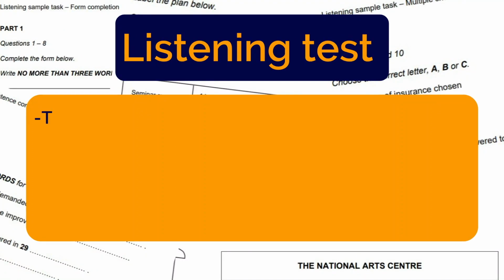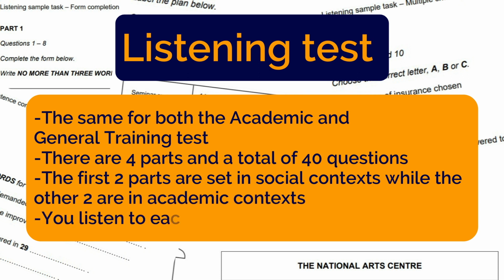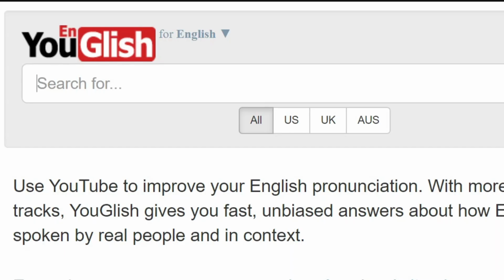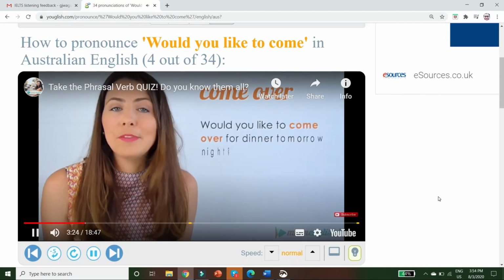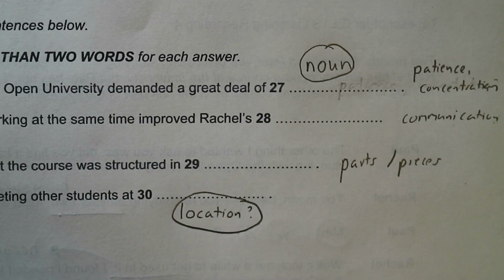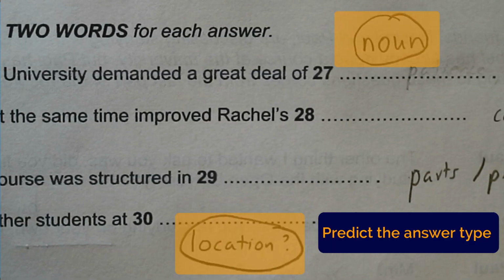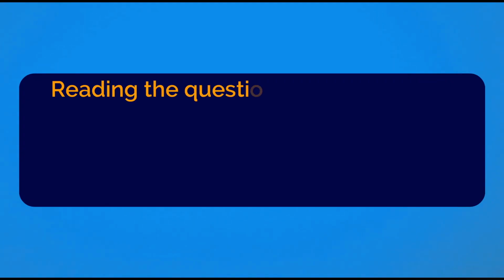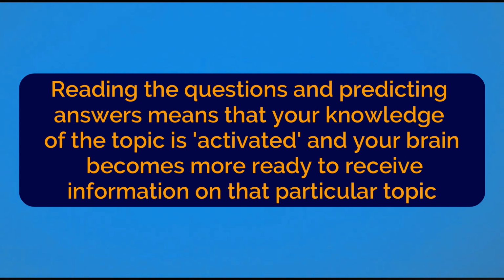4 tips on preparing for the IELTS Listening test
Greg has 4 tips on preparing for the IELTS Listening test, including listening to different accents, using audio scripts, predicting the answers and keeping calm! Do you have a tip on something that helps you prepare for exams? Share yours in the comments!